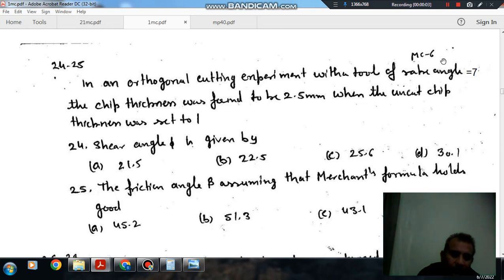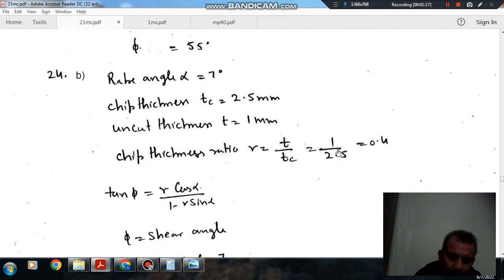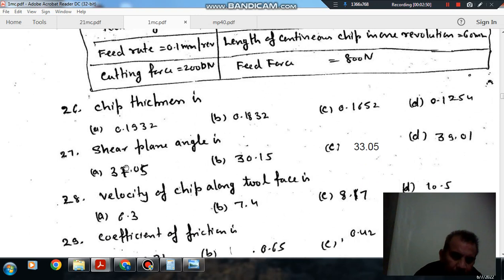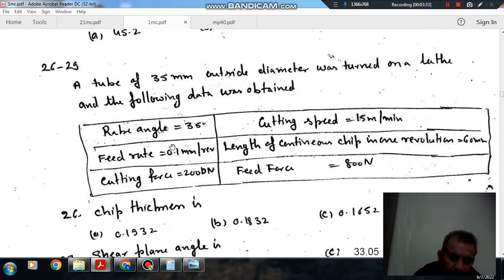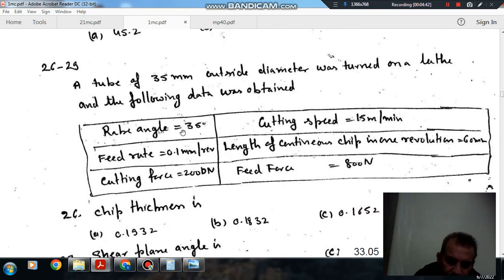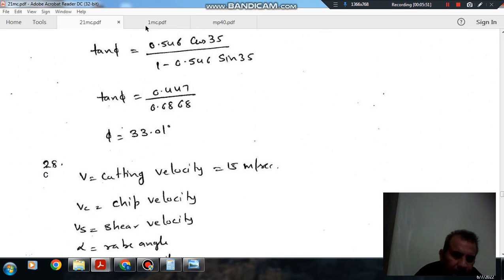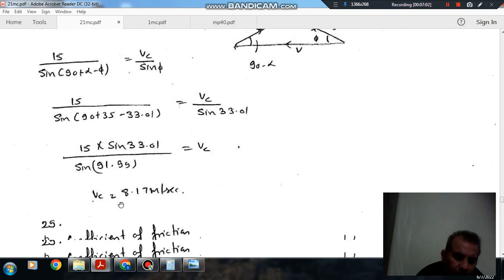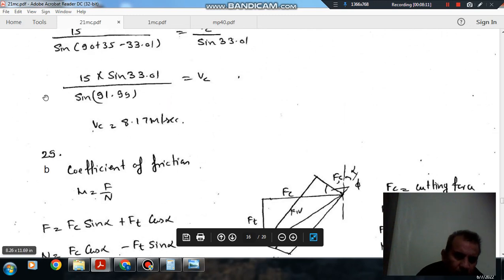Metal Cutting (Q24 to Q29) (Gate Production (Manufacturing science) Practice Questions)